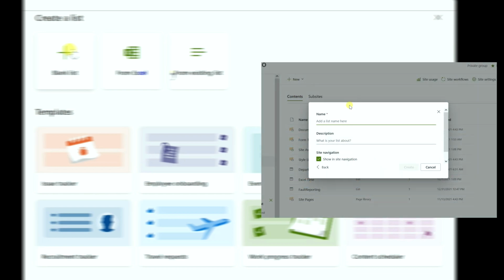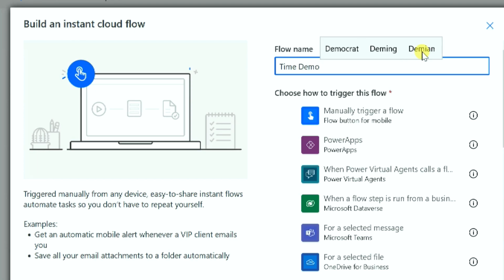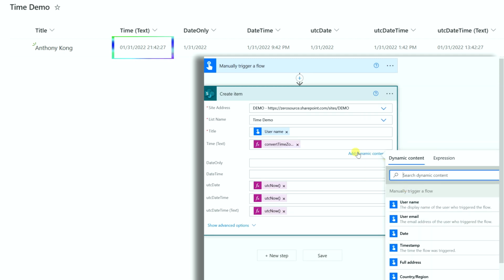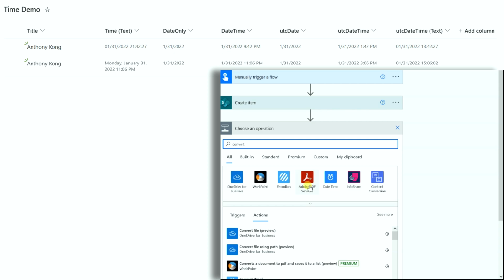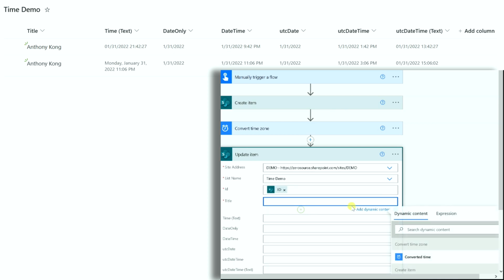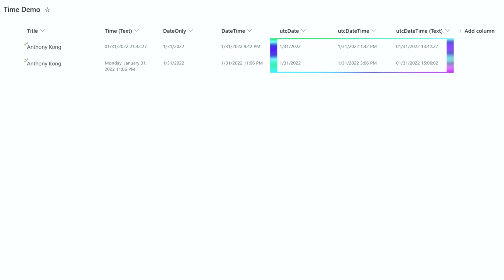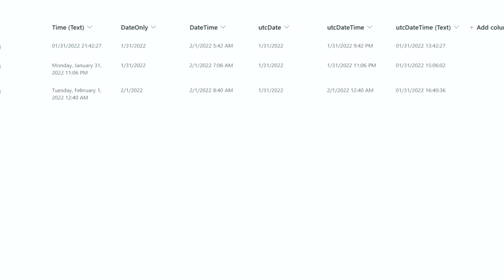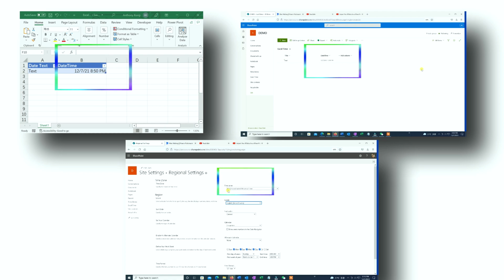UTCNow and Convert Time Zone in Power Automate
This video talks about the different of U T C and local time from various data sources, such as SharePoint and Excel. You may find some errors about date and time, hey, this video is for you!

If you use Excel as your Data Sources, when the date time is recorded, the problem is here! But you might say, I've been using it for a few years, and I don't see what's wrong.

But believe me, it’s fine today, but it means that the problem does not exist, and there may be a day when the problem suddenly appears on your Data Sources!